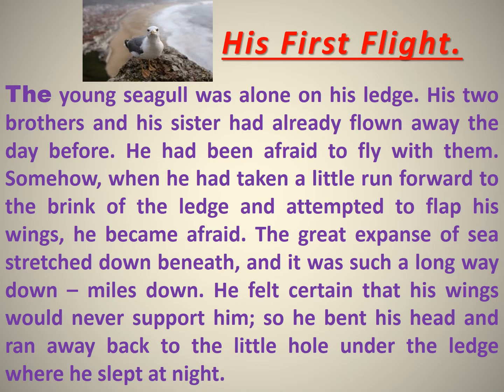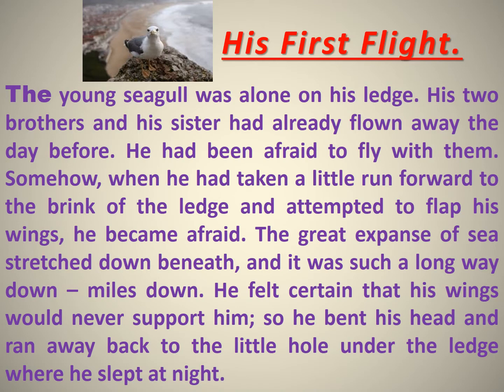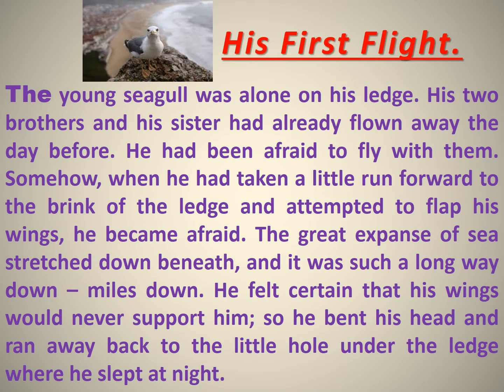10th English 1